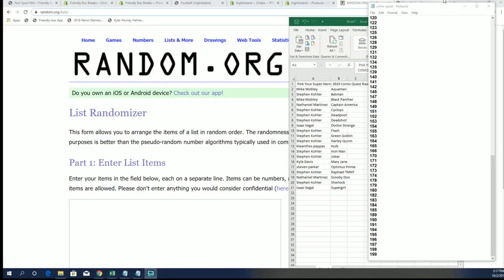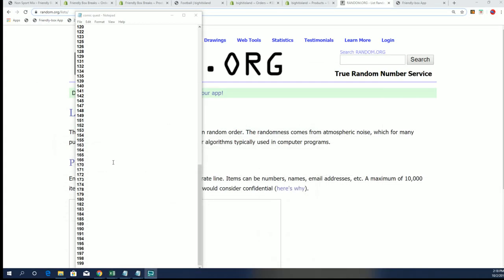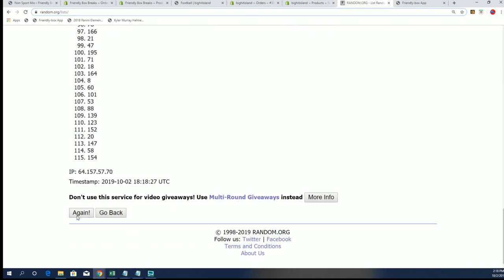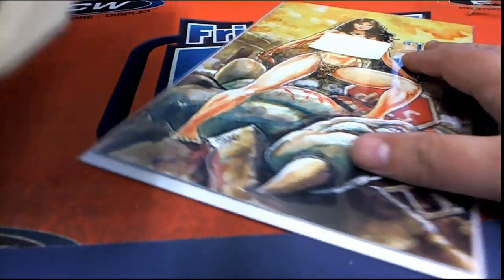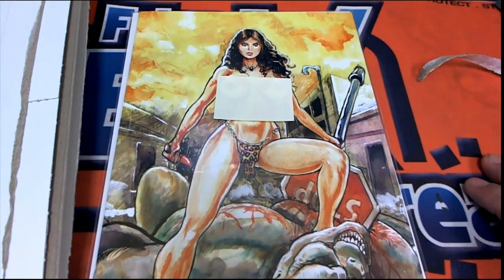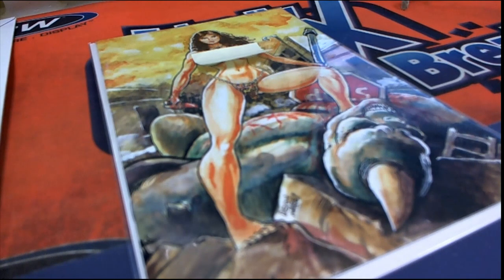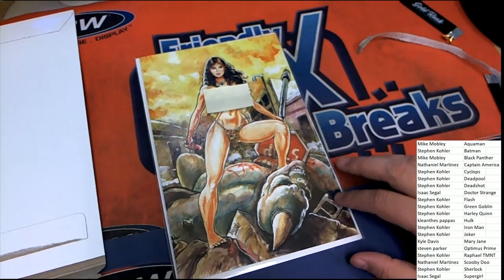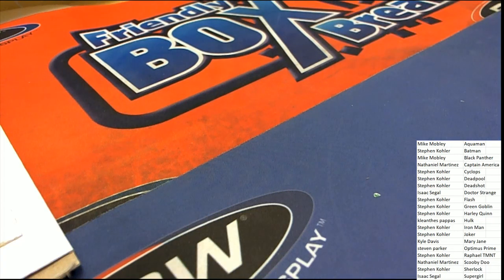2019 Comic Quest Raw Edition ID COMQUEST186